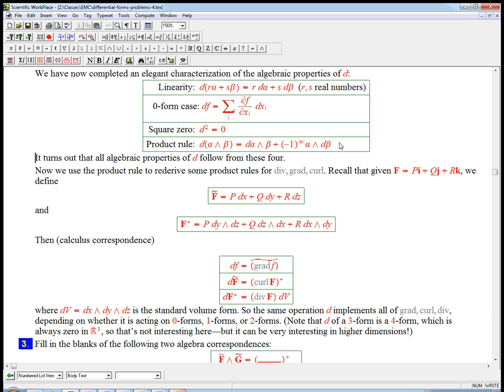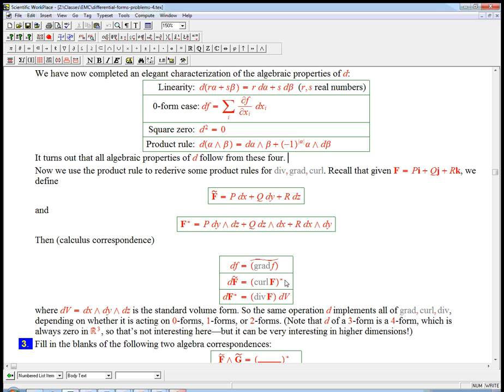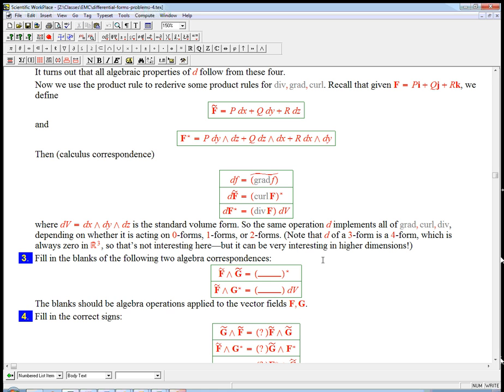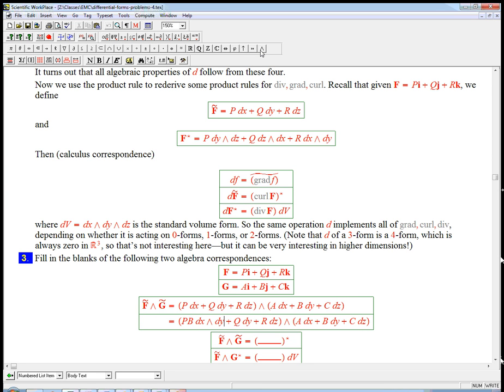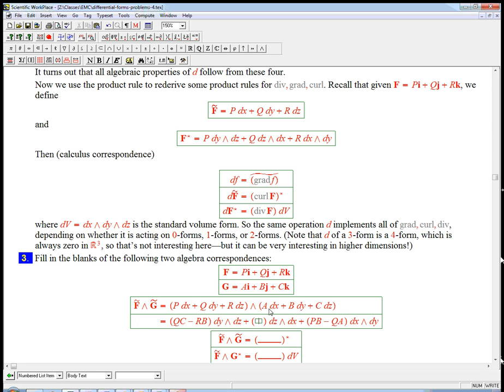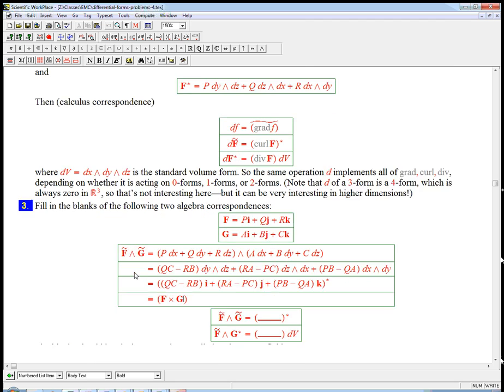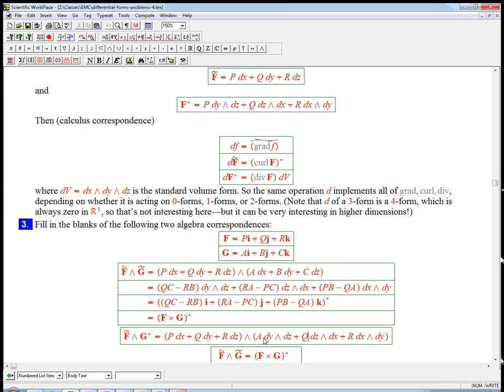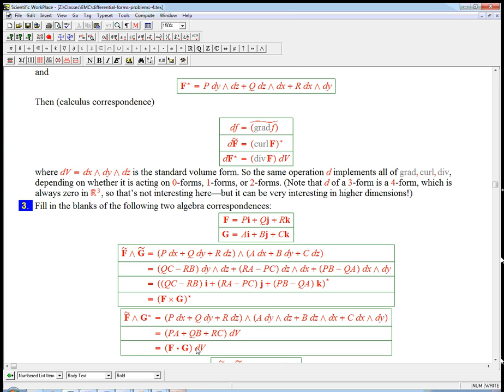Intro to differential forms (part 15)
Continuing the investigation of d, wedge, cross, dot, div, grad, curl.